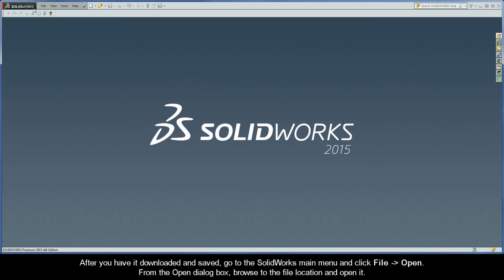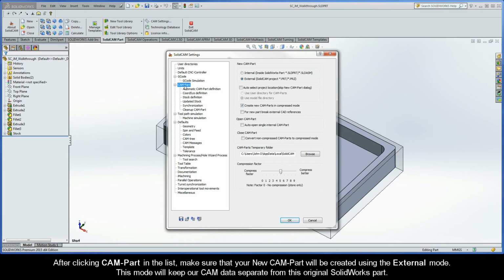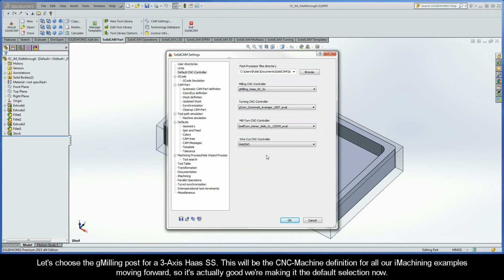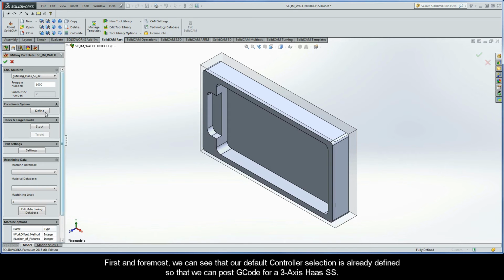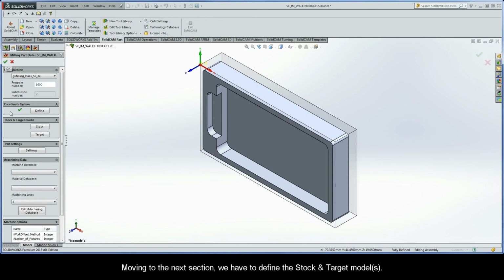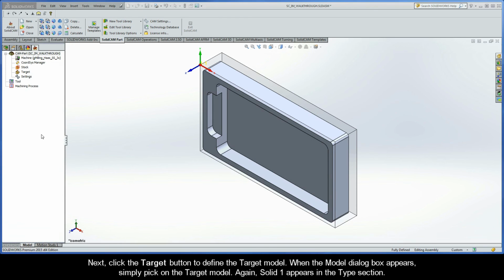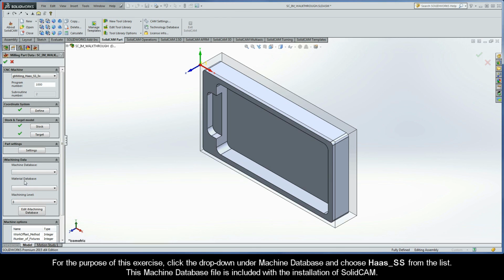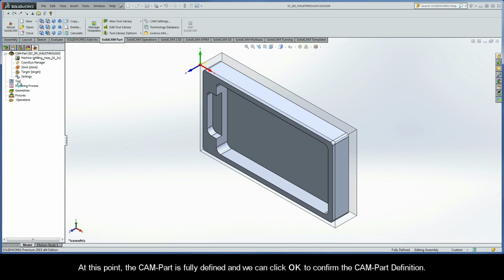SolidCAM iMachining Getting Started - Walkthrough: Create and define the CAM-Part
This is the first recording in Exercise #1 of a Getting Started Series called iMachining Walkthrough, where I'll show you how to quickly and easily program a simple part step by step using SolidCAM's iMachining technology. In this video, a New Milling CAM Project is created and the CAM-Part is defined. In addition, the machine and work material parameters are defined for iMachining.